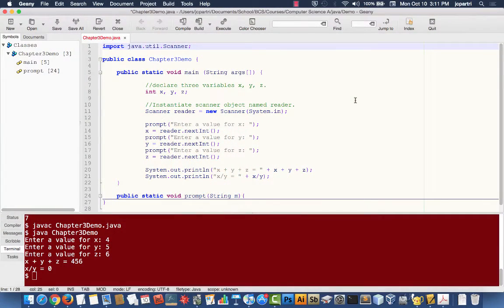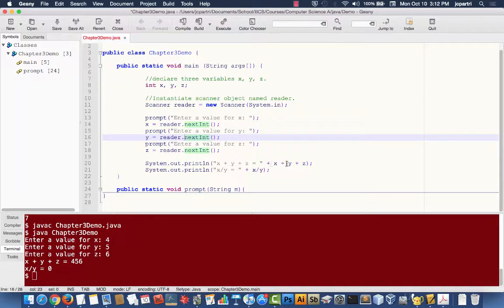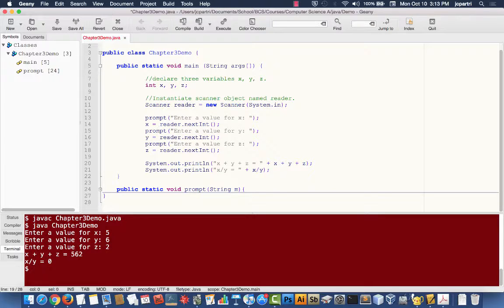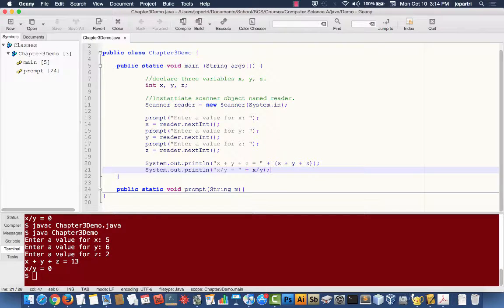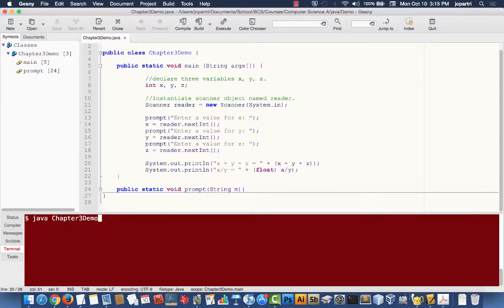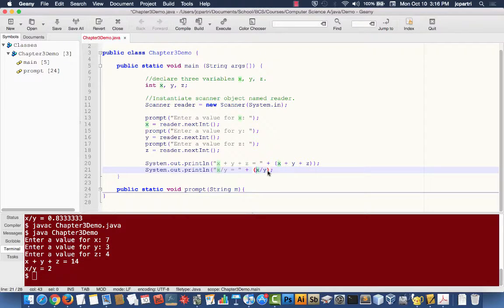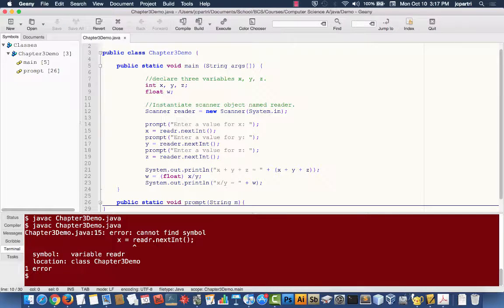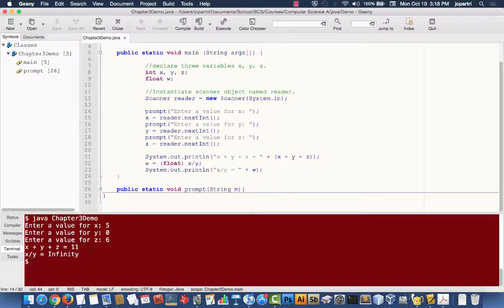java helper 1 Semantics, Compile time Error, Runtime Error